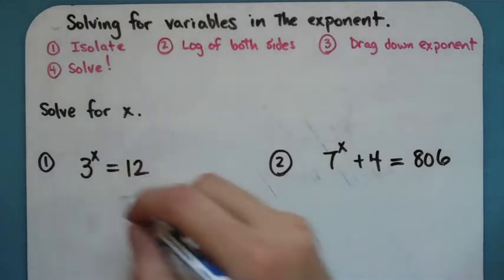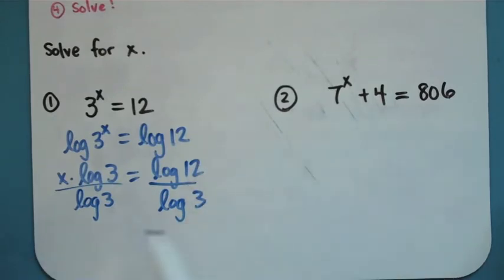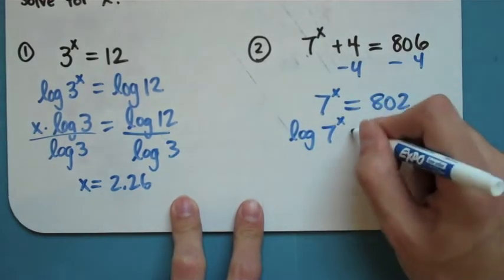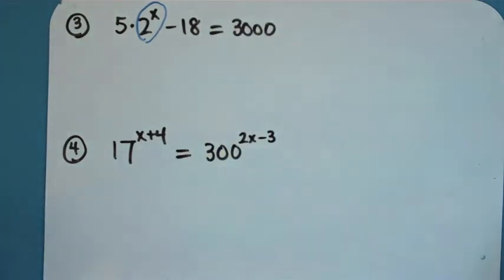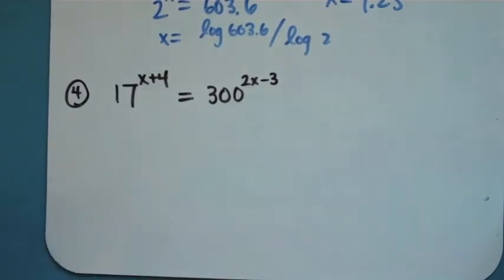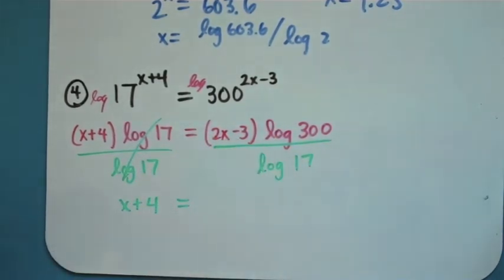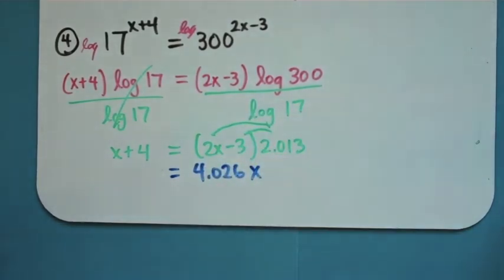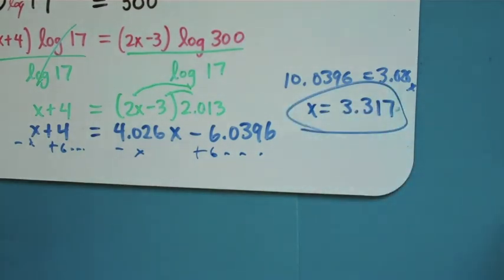Solving Equations using Logs (8-5-1)